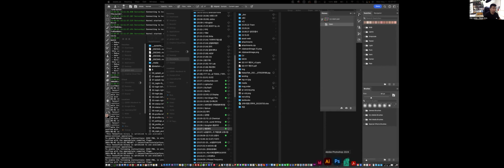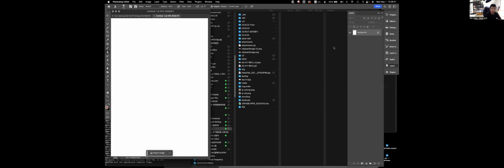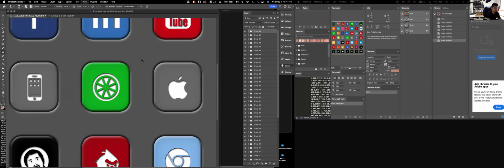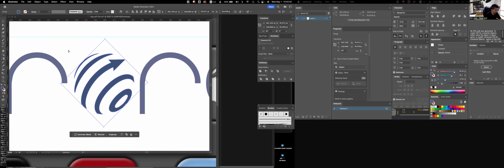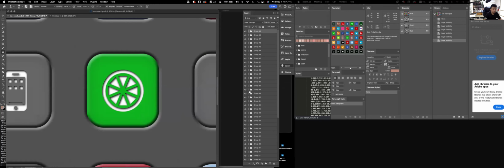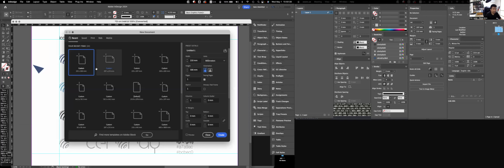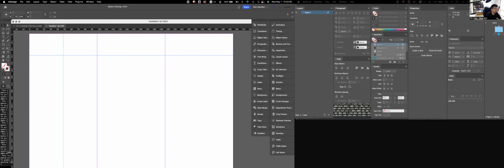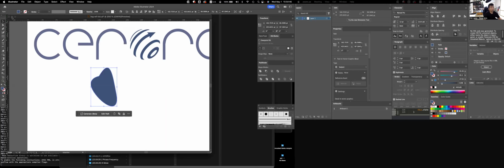Adobe CC Basics (PS, AI, INDD)